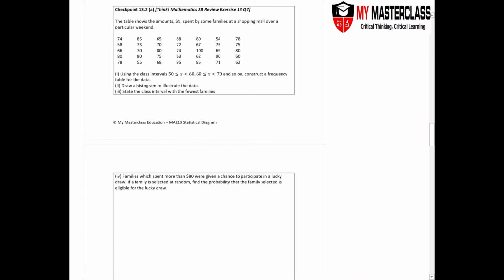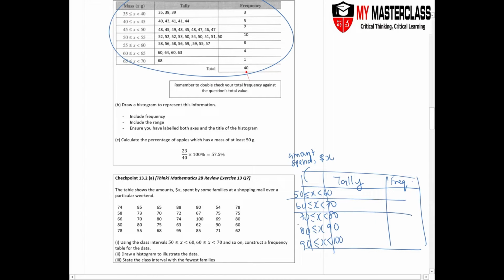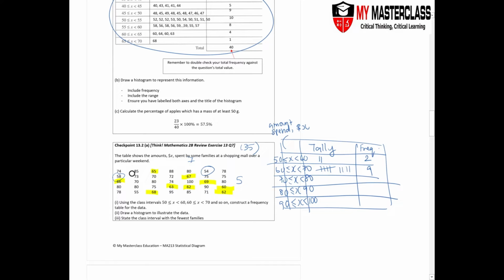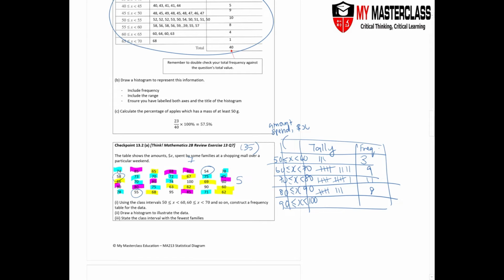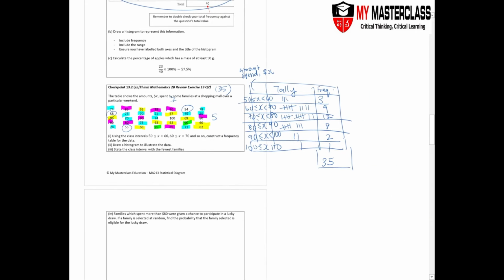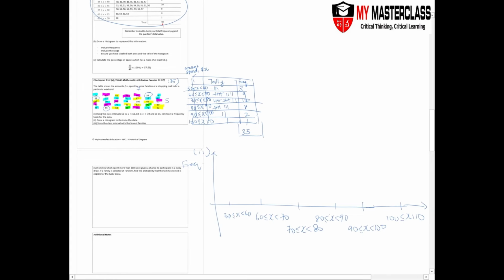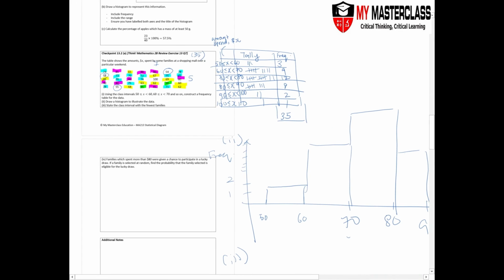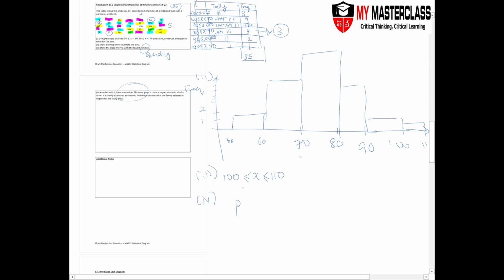Secondary 2 / IP 2 Mathematics: Histograms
In this video:
- Learning to read and draw histograms